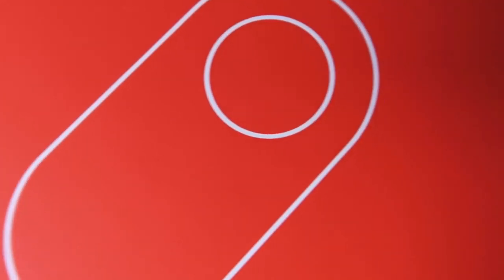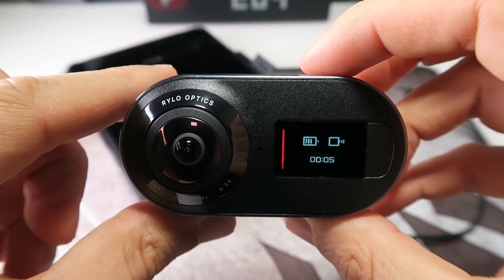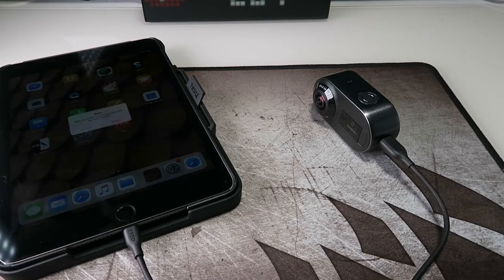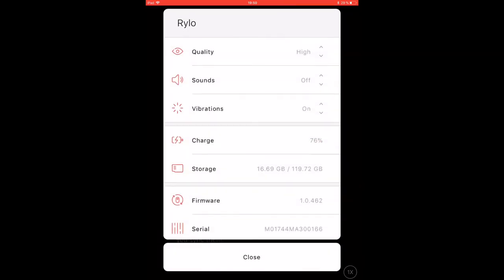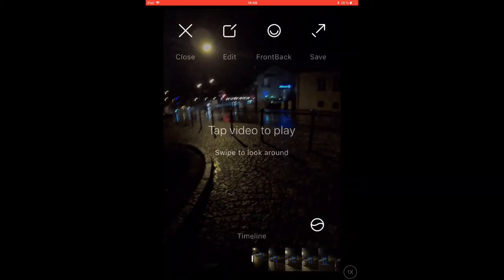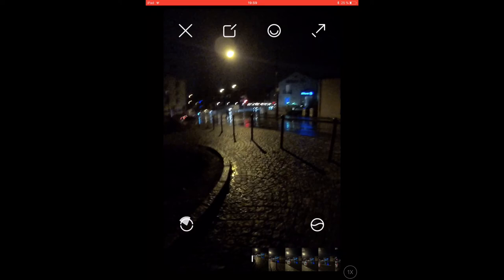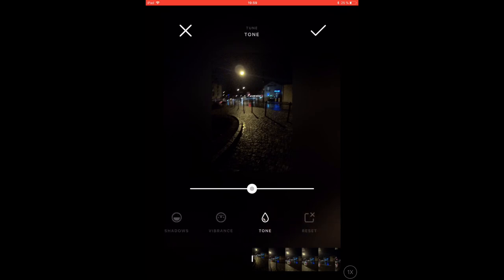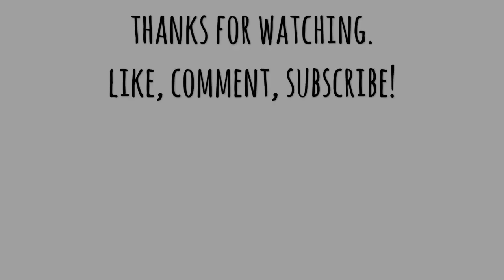Rylo - Sometimes less is more